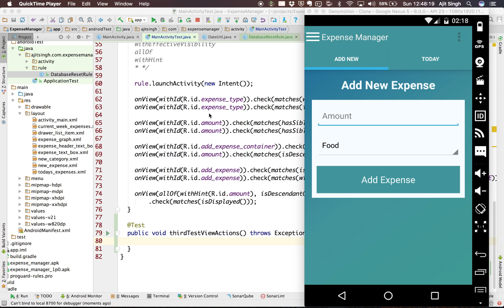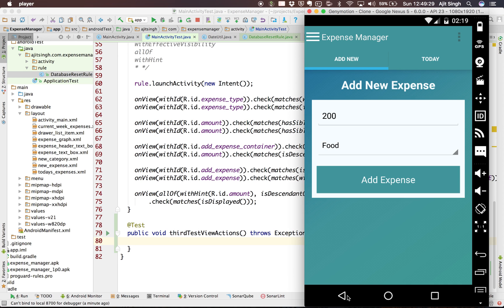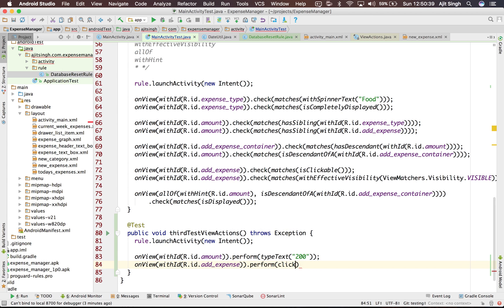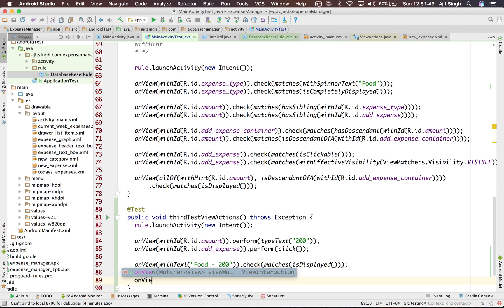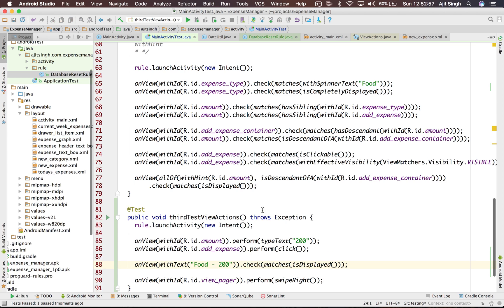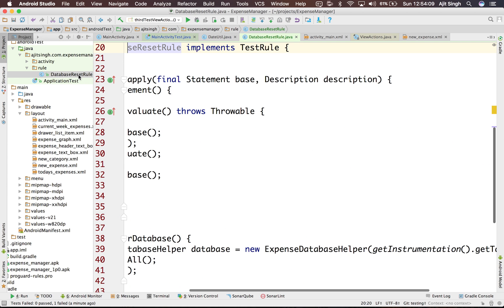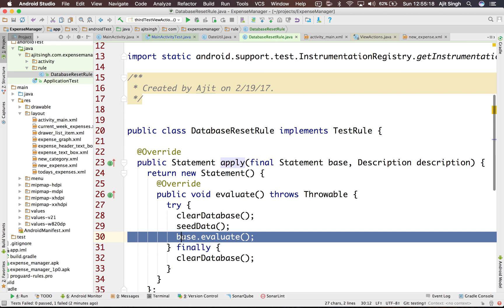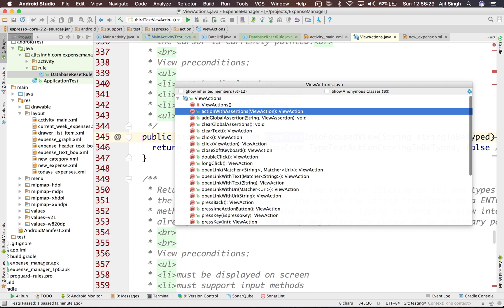S01E05 || Testing in Android || View Actions || Ajit Singh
ViewActions:
typeText()
click()
swipeRight()
swipeLeft()
perform()

Android
Android Instrumentation Testing
Instrumentation Testing
Google Espresso
Espresso
Espresso Testing
TDD in Android
Testing in android
Testing
Android Testing
Testing UI in Android
UI Testing
Automation
TDD
Test Driven Development
Live Coding
How to do TDD in Android
ViewMatchers
ViewAssertions
Ajit Singh
singhajit